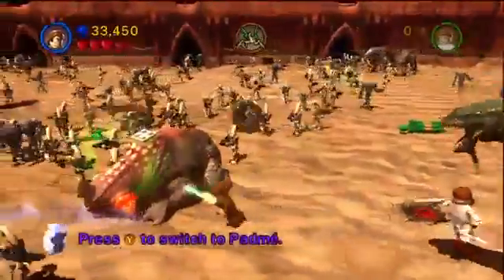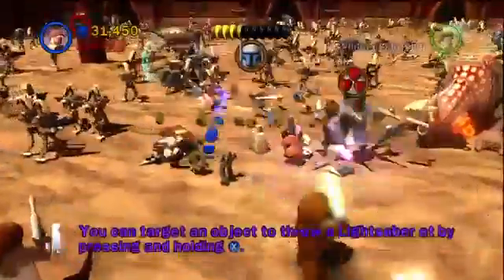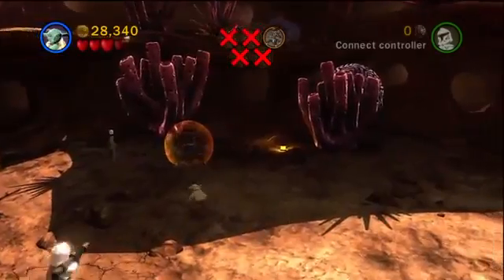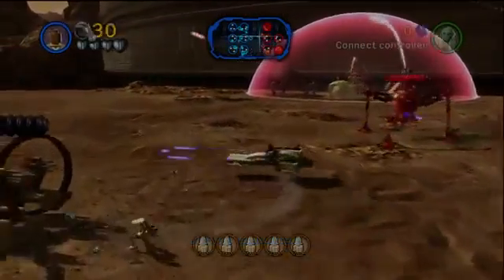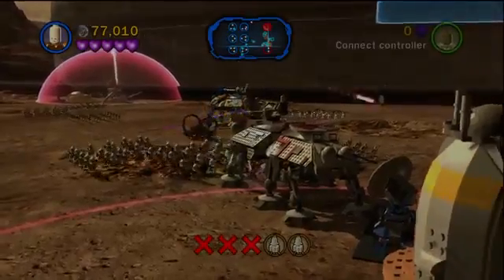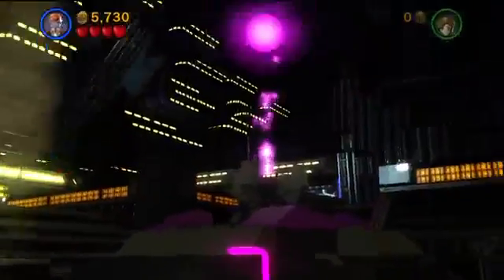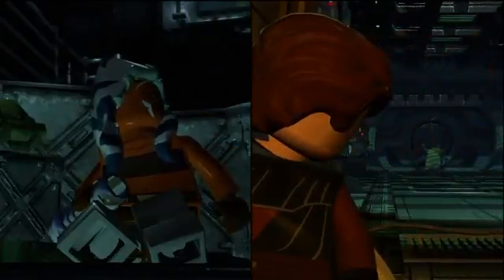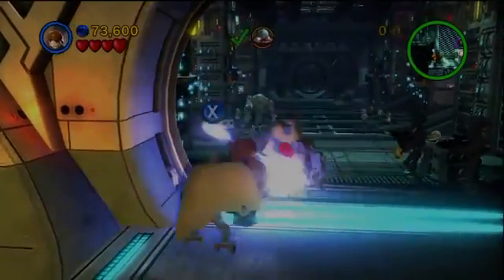[Bonnie Gamer Tv] แจกลิ้งโหลดเกม Lego Star Wars III ของ PPSSPP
ลิ้งโหลดครับ